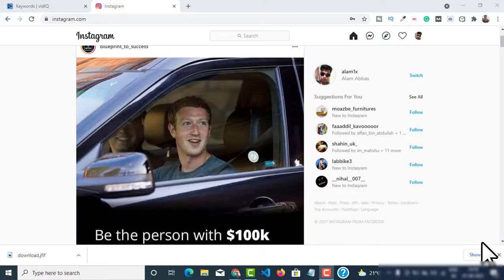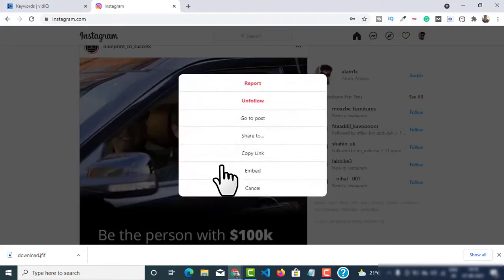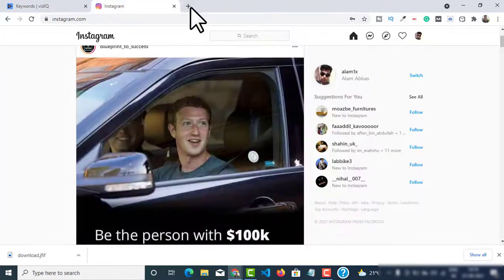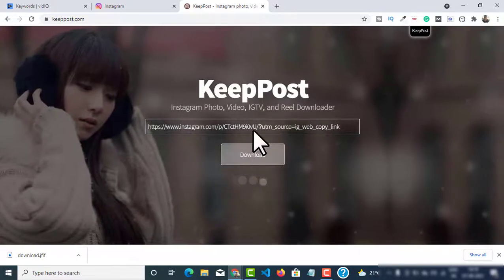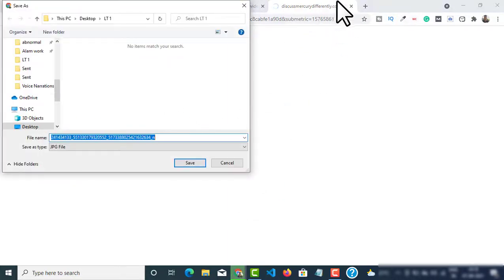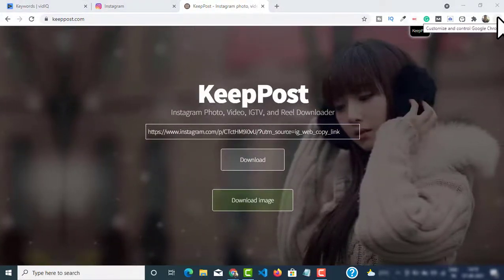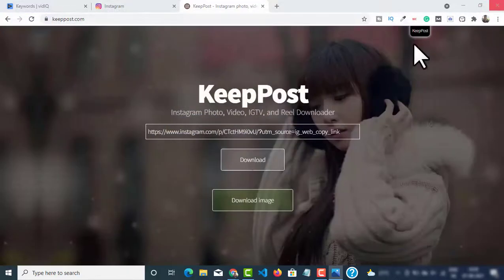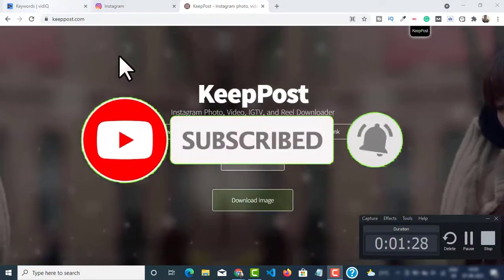How To Download Instagram Images In High Quality In Pc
In this video, I show you how to download Instagram images in high quality in pc or phone using this website without losing the quality.  Copy the image URL from Instagram and paste the same URL into the website to download the images in high quality.

TIMESTAMPS
00:00 Introduction
00:07 How to download Instagram images on pc
00:31 open keeppost.com
00:46 Download instagram image
01:29 ENding